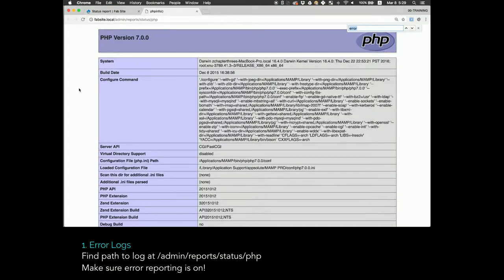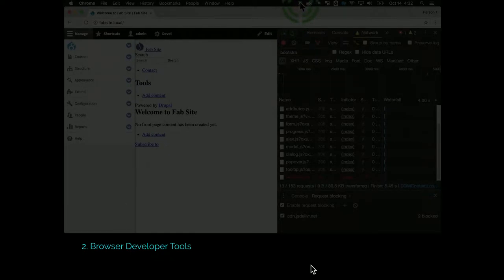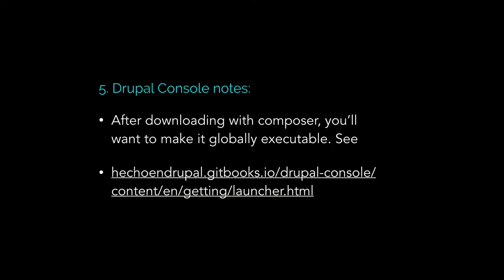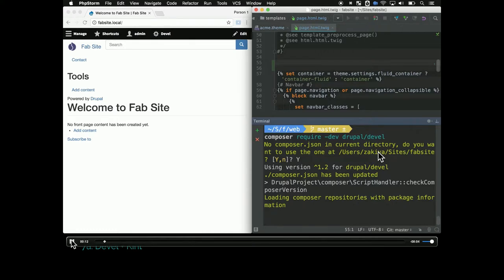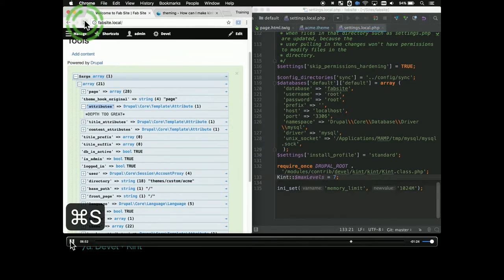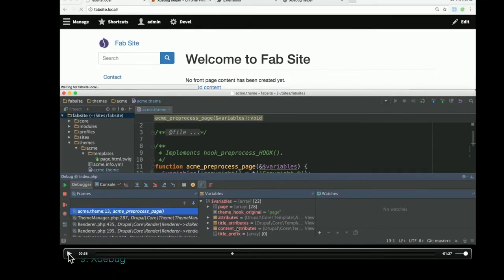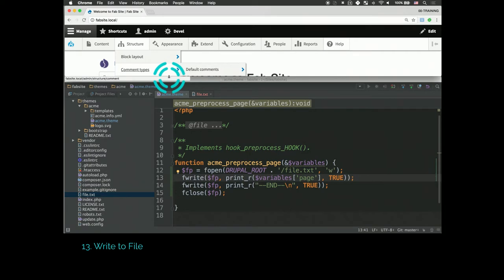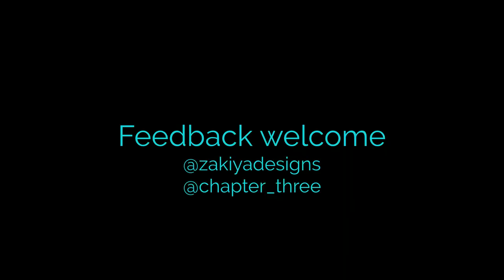15+ Ways to Debug Drupal 8 for Front End Devs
Zakiya Khabir

In Drupal 7, we front end developers could hack away a most themes and modules to get the output we needed with dpm and a little hutspa. Drupal 8's sophisticated code base means we need a few more tools to get and modify our data beyond what Twig provides. This session will be a survey of browser extensions, modules, applications and PHP tricks that will make debugging and variable inspection a great deal easier. Each tool will be shown with a video demonstration.

Tools we'll cover:

Error Logs
Browser Developer Tools
Drupal Debug Settings
Drupal Template Helper
Drupal Console
PHP and Twig Dump Functions
Symfony Vardumper
Twig Tweak
Kint (and how to optimize it)
Webprofiler
Xdebug
devel_breakpoint
try/catch
Writing to File
Writing to Database
Cache Busting
IDE